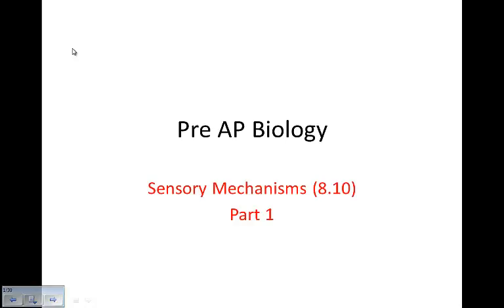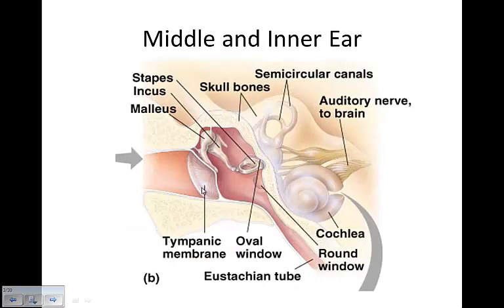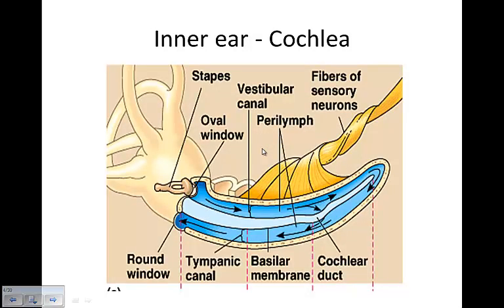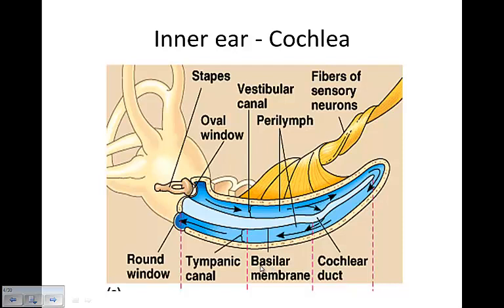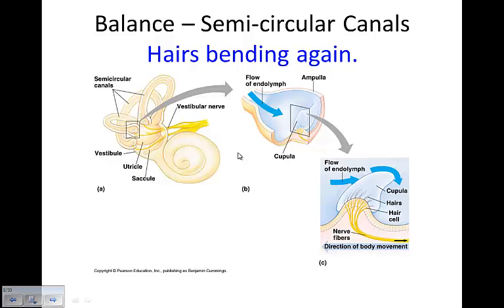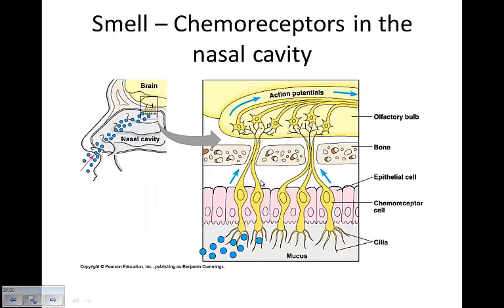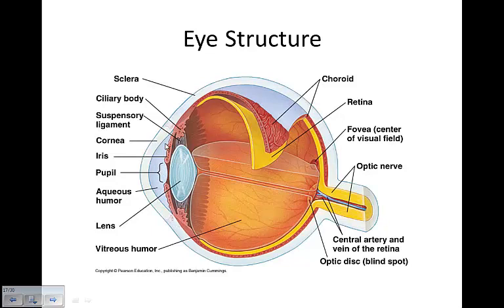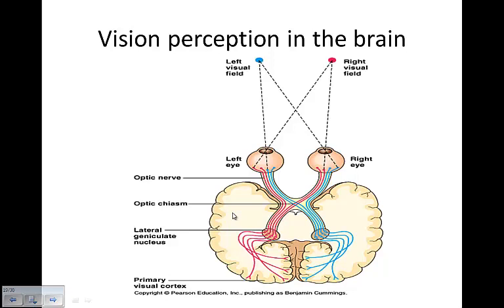Diversity 8.10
Div 8.10